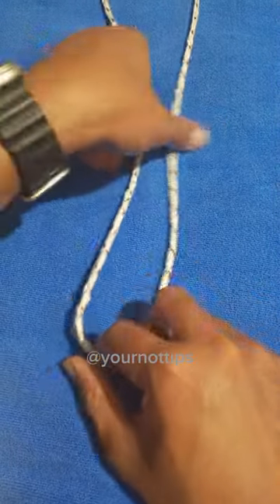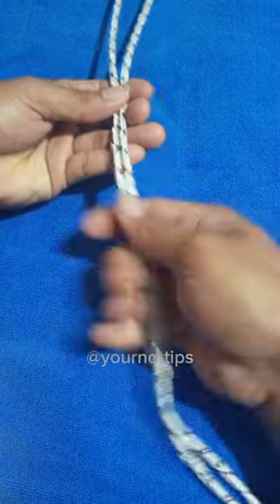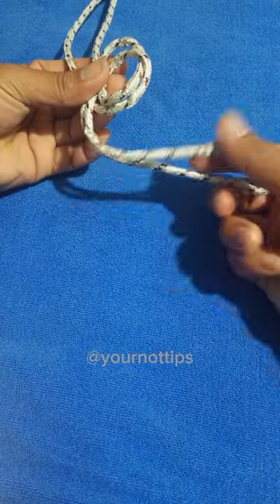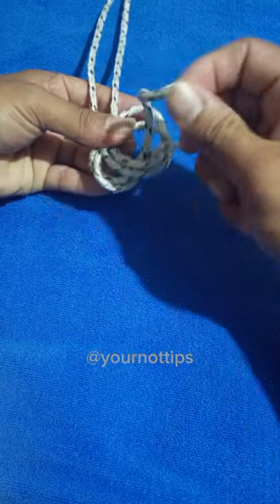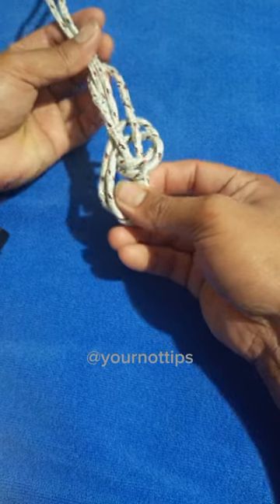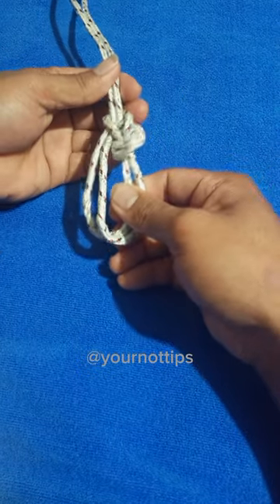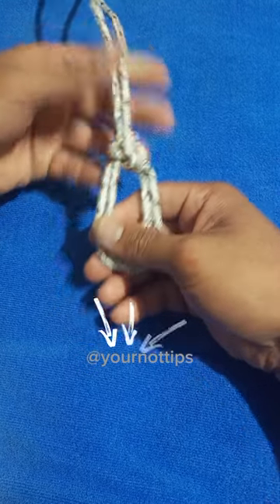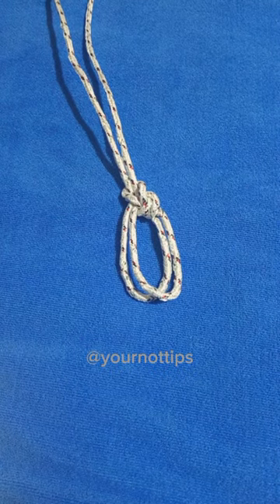Knot idea on Bowline on a bight knot rope diyideas lifehacks pt01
Knot tying video tutorial. Learn how to quickly coil your rope with a quick release. Easy step by step instructions for making a coil of rope in this guide.

Welcome to Your Knot tips, your friend ultimate destination for everything related to rope knot tying! Whether you’re looking to securely tow a car, learn essential knots, or covered. Join us we provide in-depth knot tutorials, share valuable knot tying tips, and demonstrate various rope tying techniques.

Our channel is your go-to resource for all things things knots. From popular and essential knot to specialized knots for outdoor activities like fishing, climbing, boating and survival situations, we have a vast collection of knot tutorial that cater to every interest and need. We understand the important of rope skills in various scenarios and aim to equip you with the knowledge and techniques to confidently tie and utilize ropes.

With a focus on  applications and craftsmanship, our videos showcase the beauty and versatility of rope craft. Discover knot artistry as we delve into decorative knot that add both functionality and aesthetic appeal to your projects. Learn about innovative knotting techniques and explore the wide range of rope accessories that can elevate your knot-tying game.

Safety is our utmost priority, and we emphasize the importance of proper knot tying techniques throughout our videos. We provide details demonstration, step-by-step instructions, and expert advice to ensure secure and reliable knots. Whether you’re a beginner or an experienced knot enthusiast, our channel is a valuable resource for advancing your knot mastering skill.

Join our vibrant community of knot lovers and rope enthusiasts from around the world. Engage in discussions, share your knot creation, and connect with like-minded individuals who share your passion for rope knot tying, our channel is a paradise for knot enthusiasm seeking inspirational, knowledge, and camaraderie.

From learning essential knots to exploring advanced techniques, our videos offer a comprehensive knotting resource that will satisfy both beginners and experienced practitioners. Get ready to unlock the secret of knotting, enhance your outdoor skill